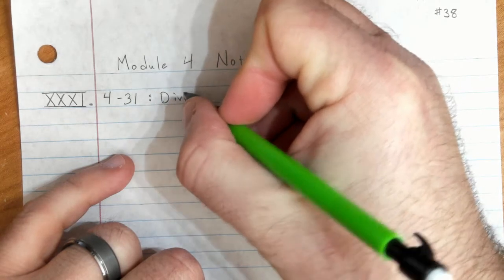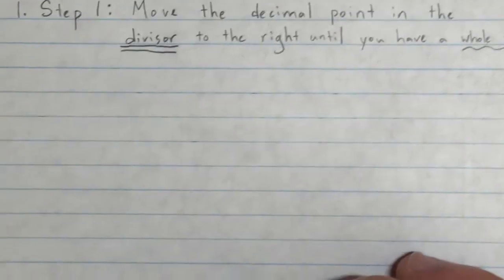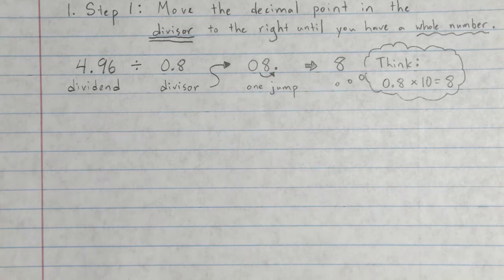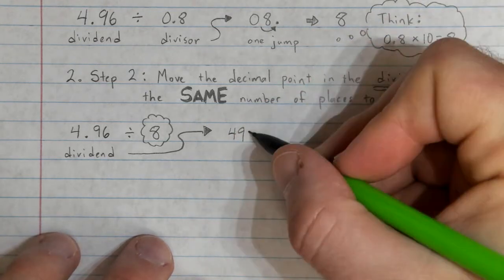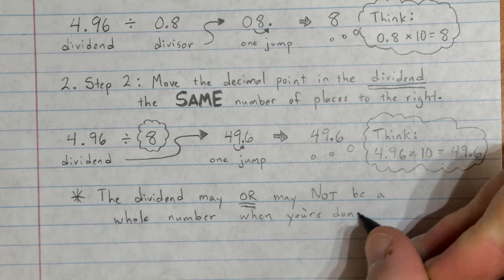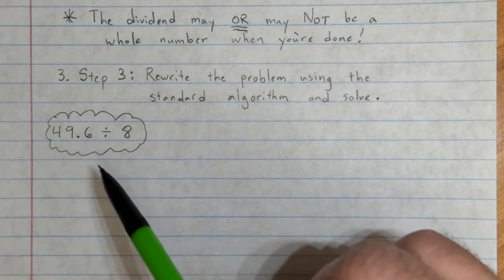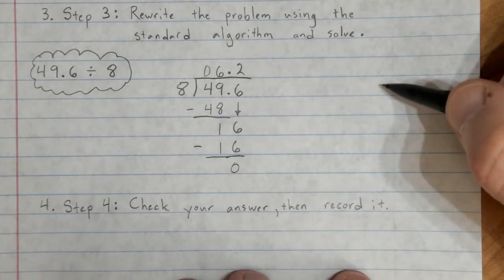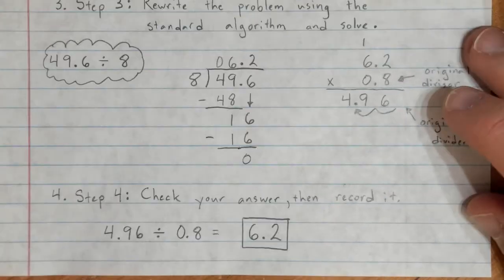Lesson 4-31: Dividing a Decimal by a Decimal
This video is to help prepare for Module 4, Lesson 31: Dividing a Decimal by a Decimal.